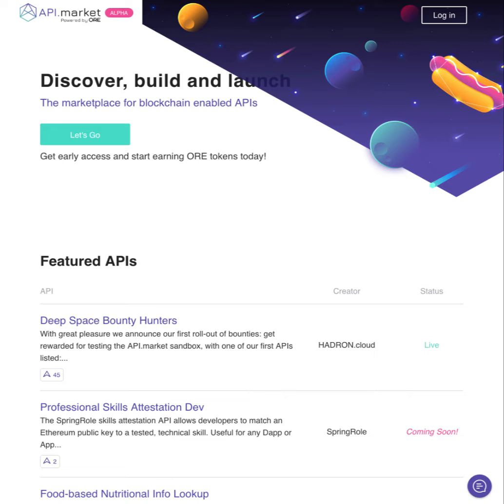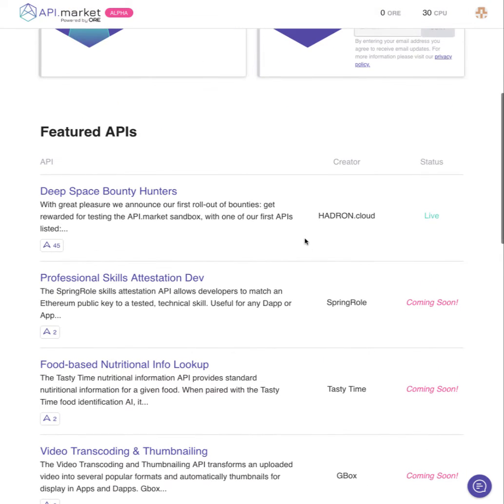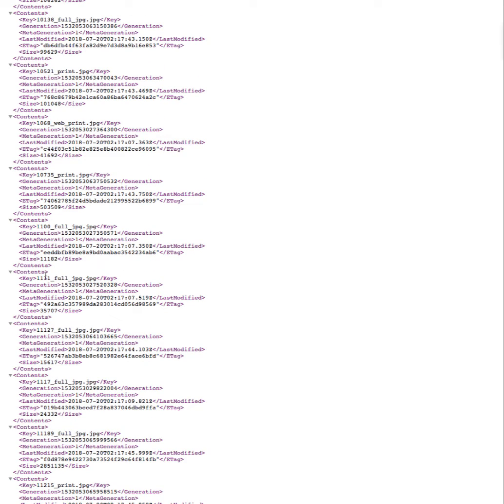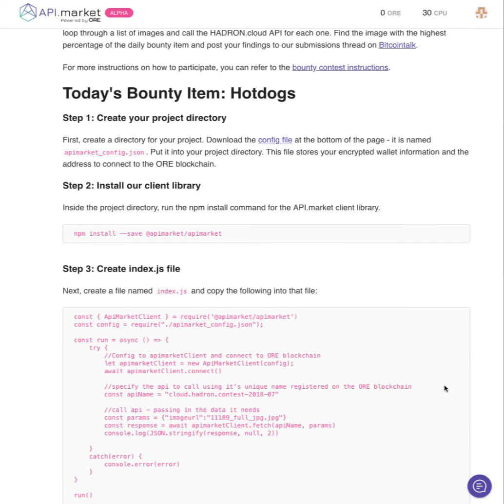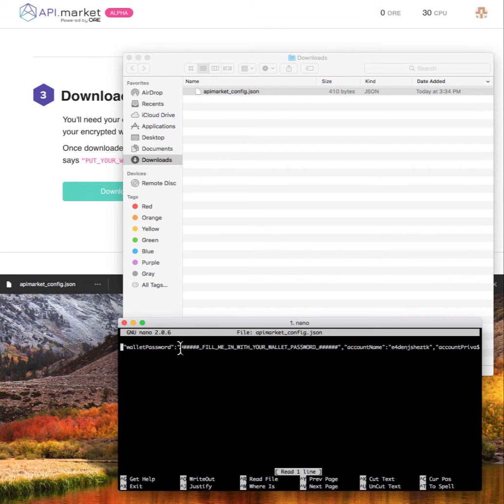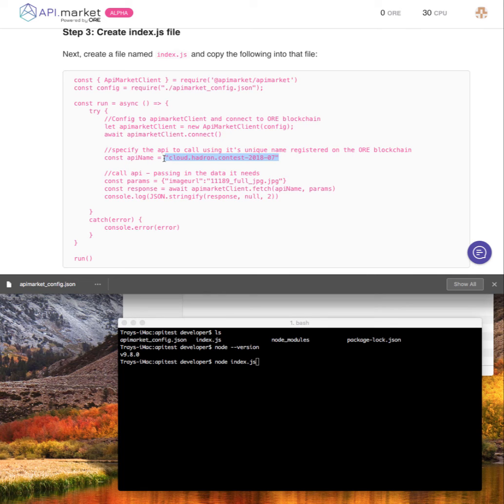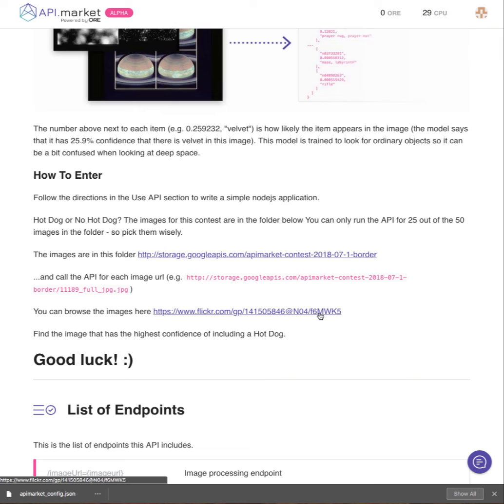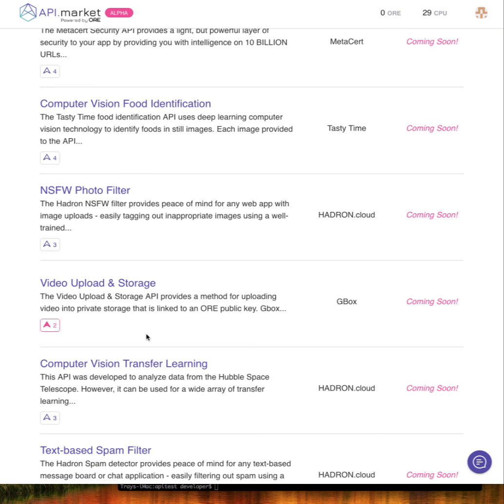api.market How to Find Hot Dogs in space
api.market How to Find Hot Dogs in space - Developer Walk-through for HADRON.cloud bounty contest